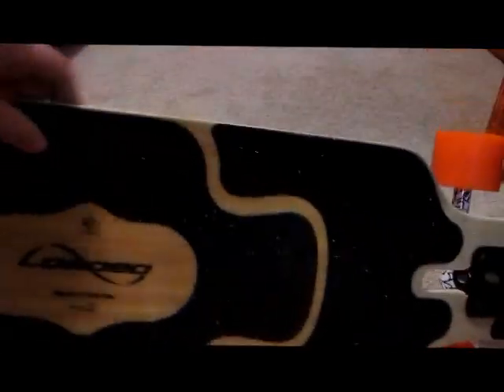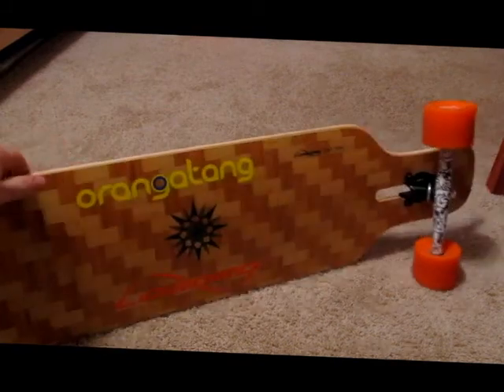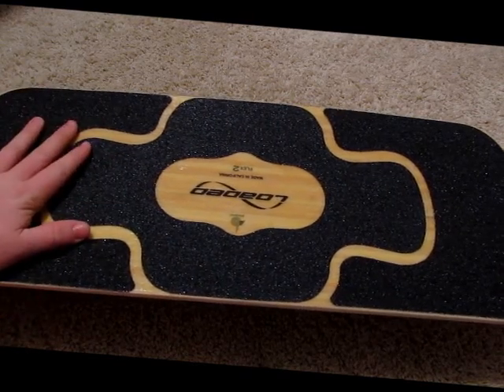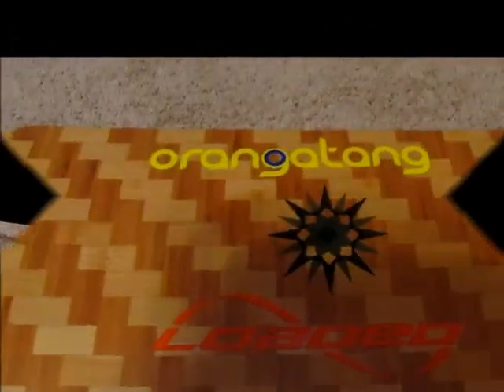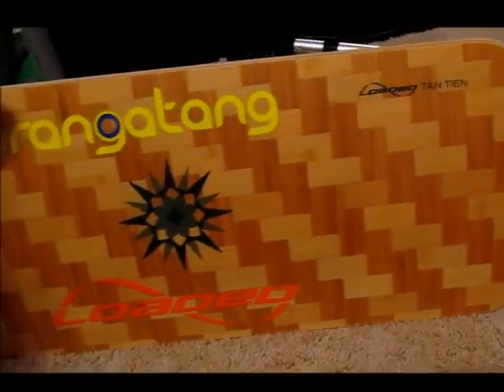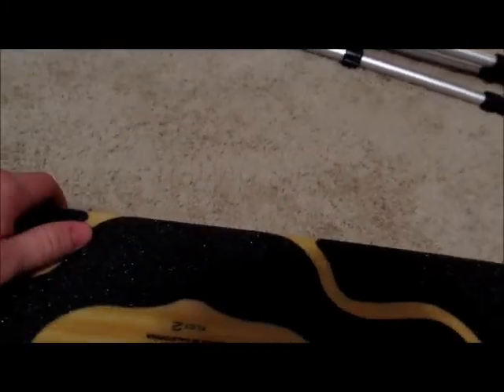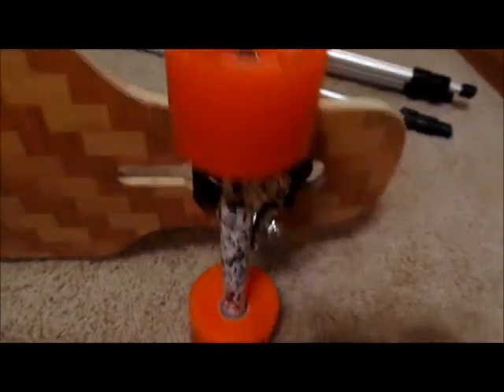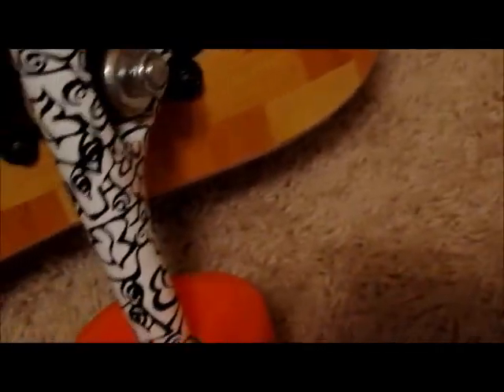Loaded Tan Tien longboard overview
prolly the best longboard ever :)